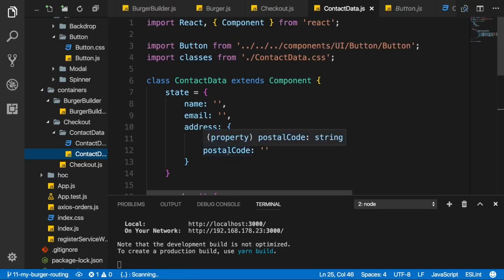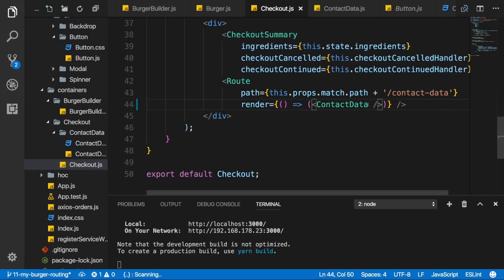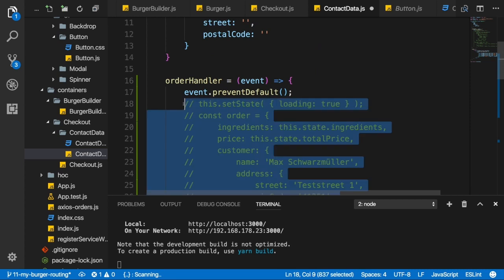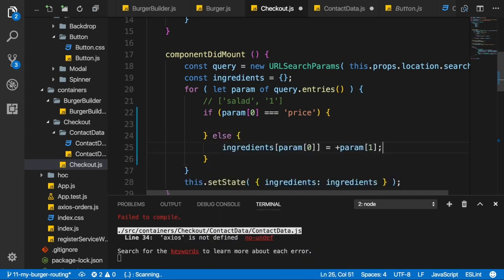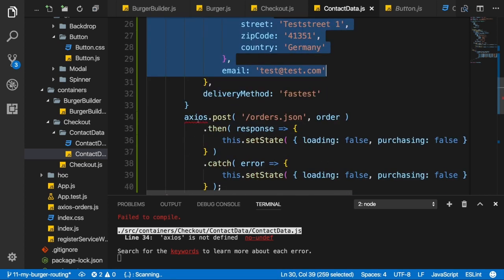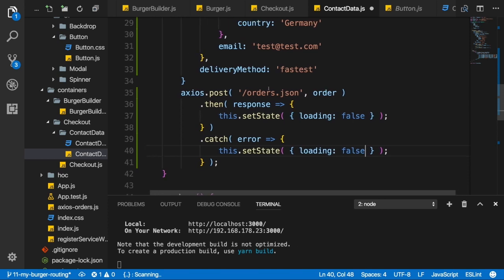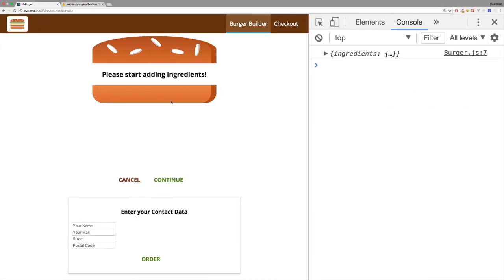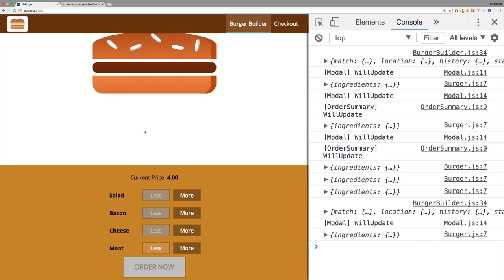routing burger project 08 order submission how to get data